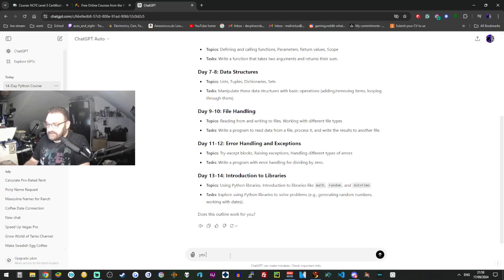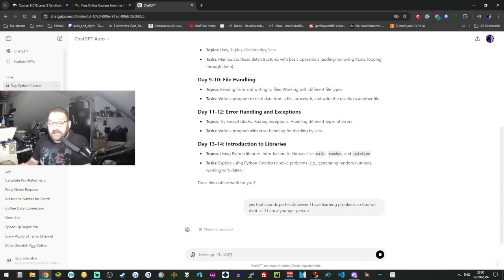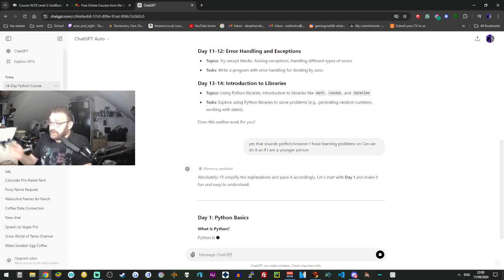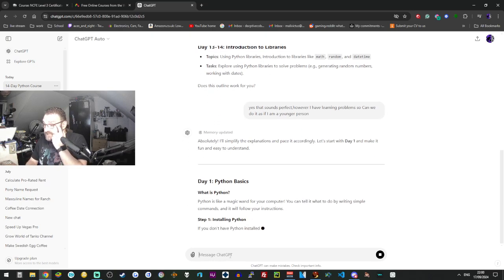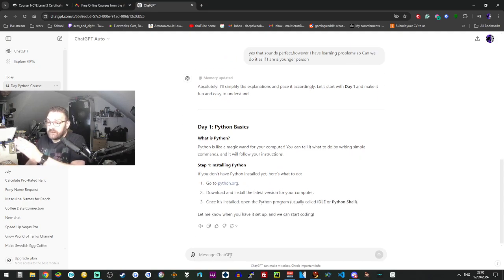Can you hack a pager, yes or no ?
Sup Guys and Girls of the Youtube world it's me Cobra Smash the like Button Ask a Question in Chat about anything Gaming and I will answer !! Want to support me  link are Below

US suicide and Crisis Life line or Call 988

Links

Links